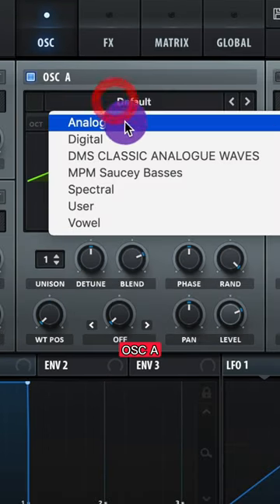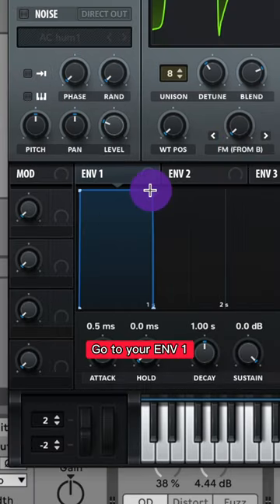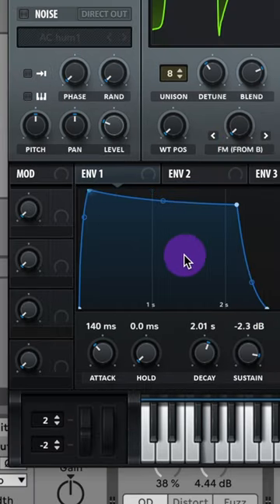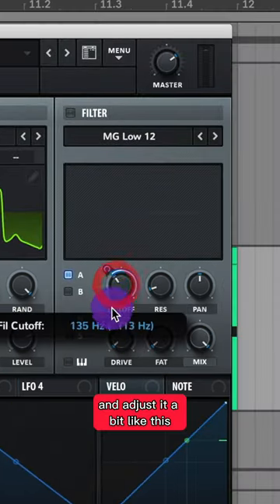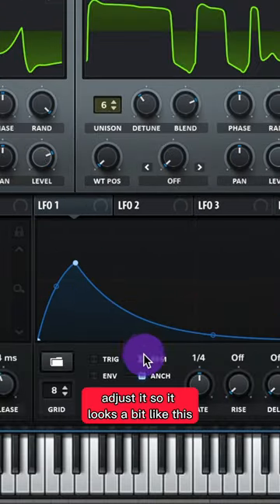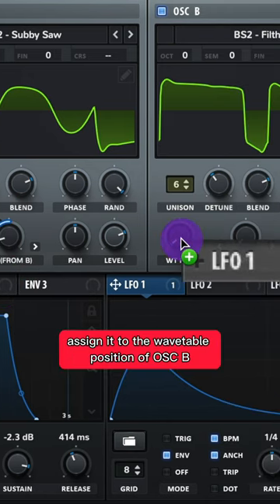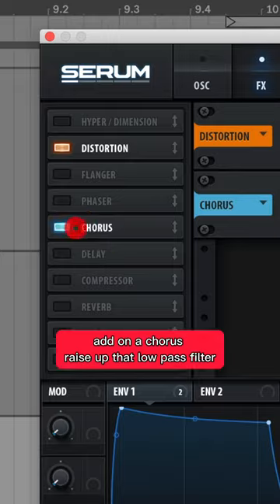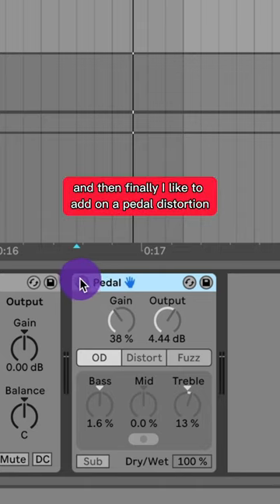How to: Fisher "Losing It" Fog Horn in Serum